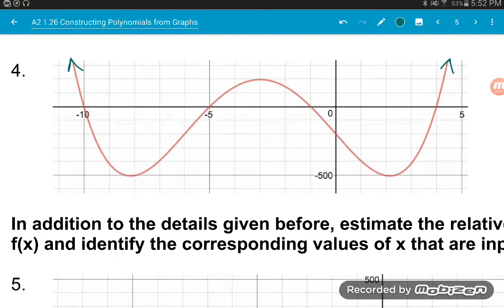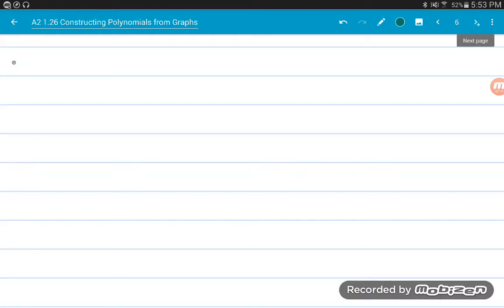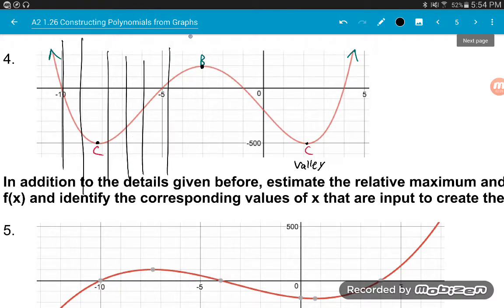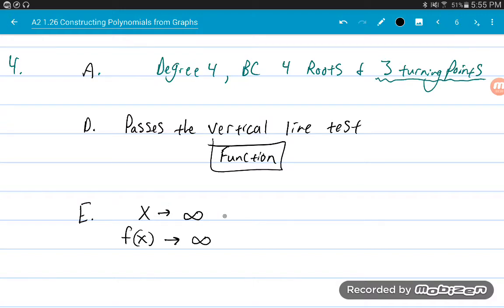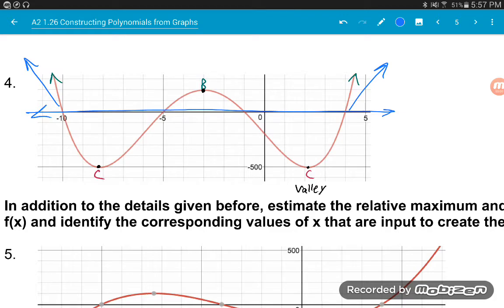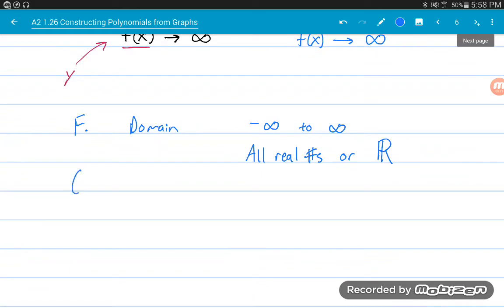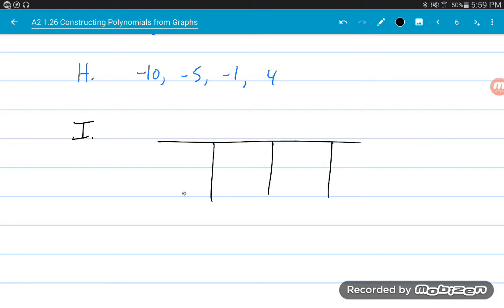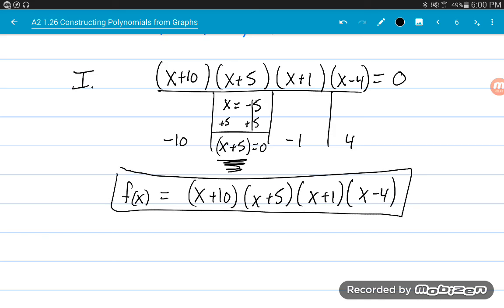Lesson 26: Constructing Polynomials from Graphs